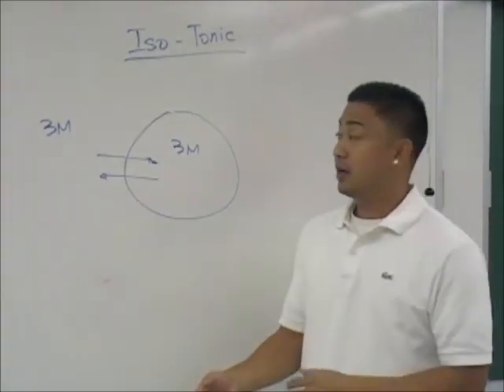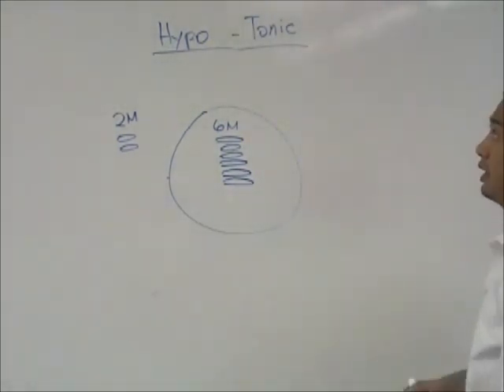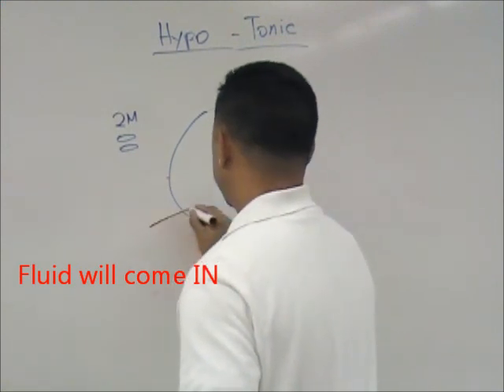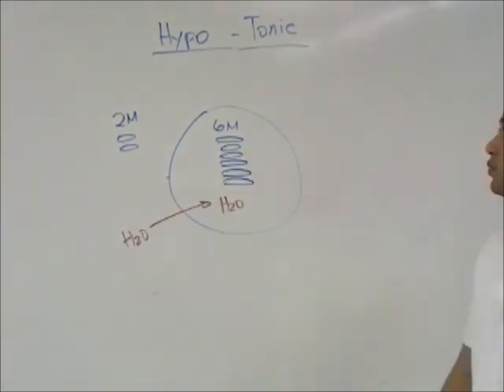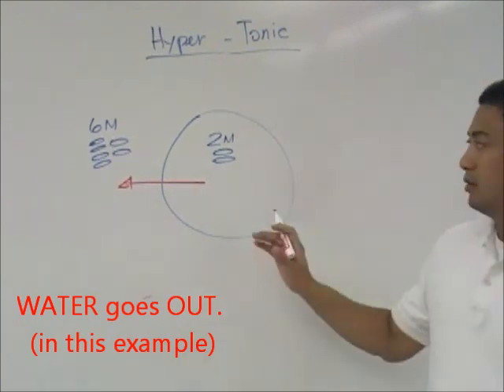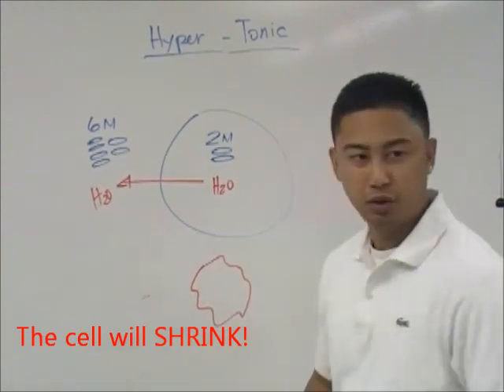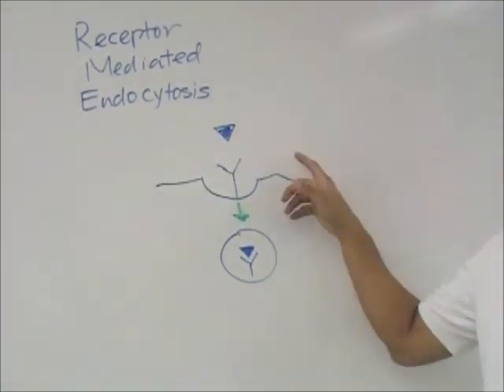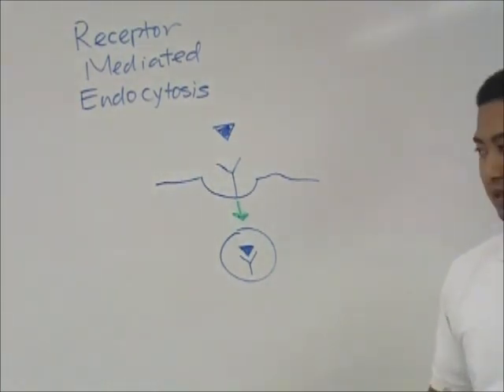Solutions.wmv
Learn Everything Now: Solutions